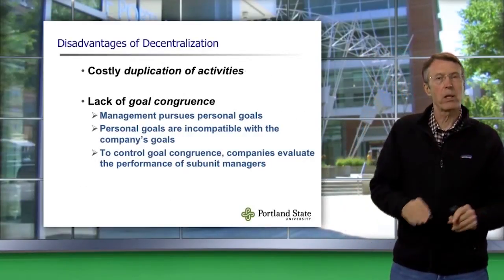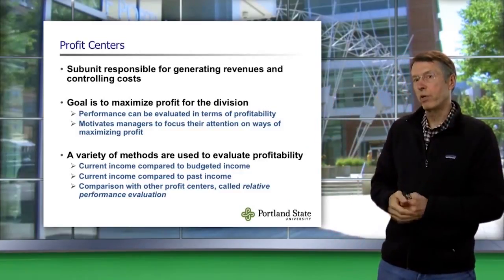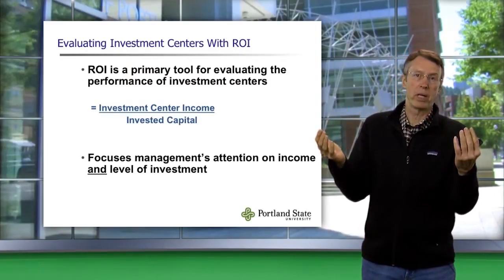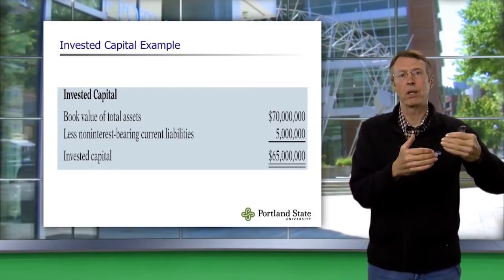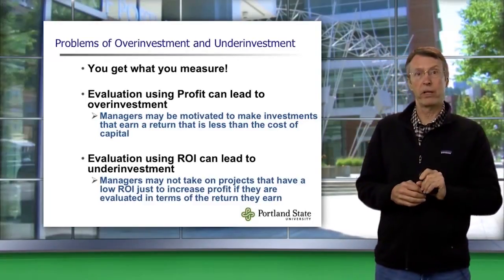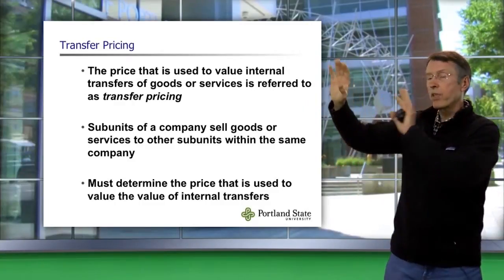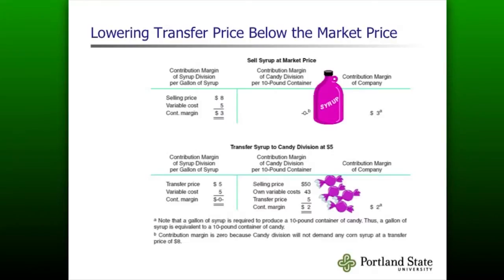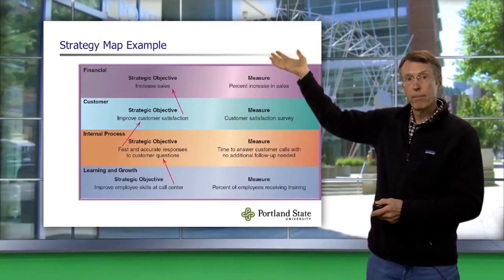Healthcare MBA | Class 6 | Chapter 12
This video is a course material in the Online Business programs of Portland State University's School of Business Administration and is taught in conjunction with OHSU.